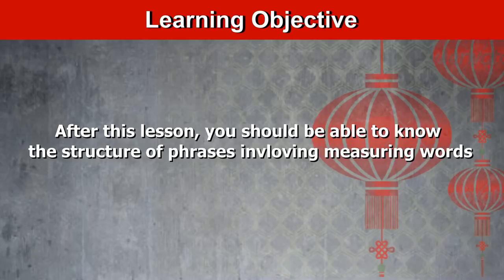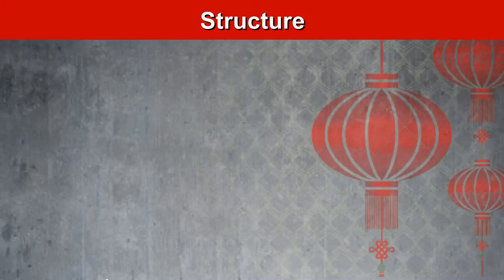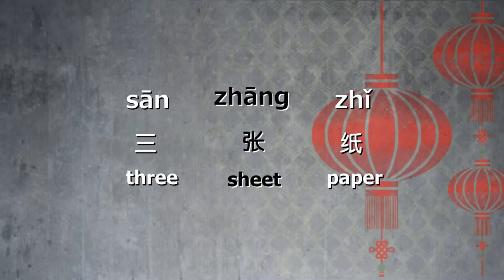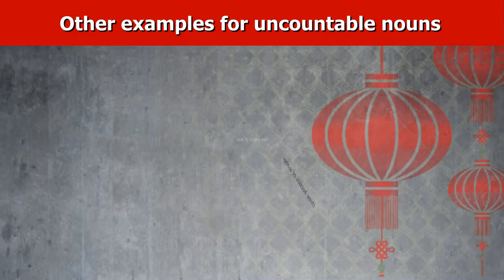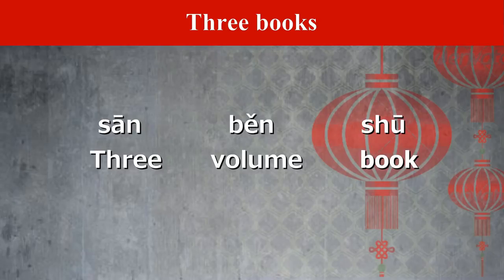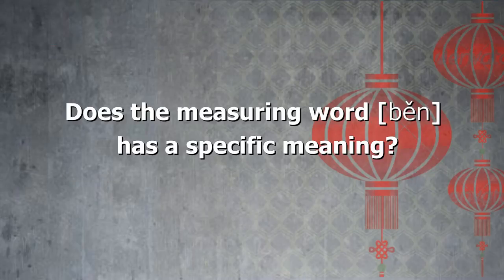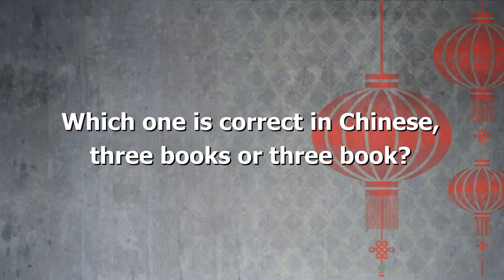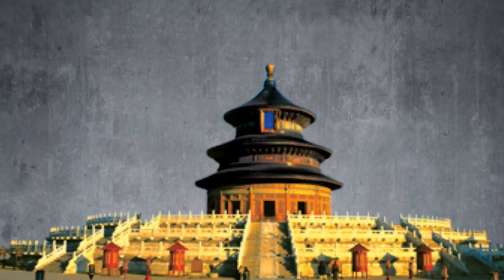Learn How To Use Measuring Words in Chinese (Chinese Grammar)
What is a measuring word? A measuring word is a classifier for counting nouns and actions. Unlike in English, there's no singular or plural form in Chinese grammar. Thus, Chinese people use numbers, along with measuring words to tell you how many or how much on each subject or thing.
In this lesson, you will learn how to use measuring words in Chinese.

Two example phrases will be used:
1) three sheets of paper
2) three volumes of book